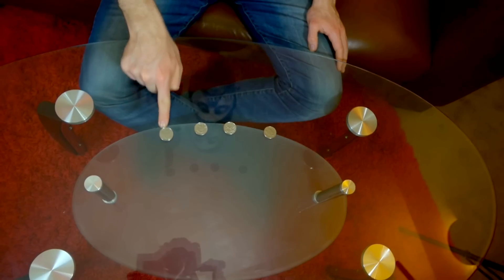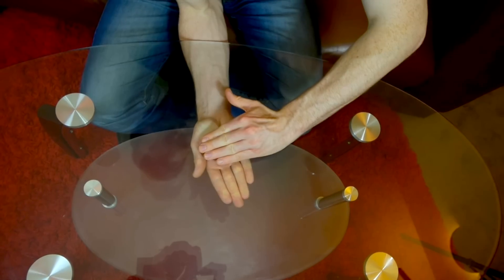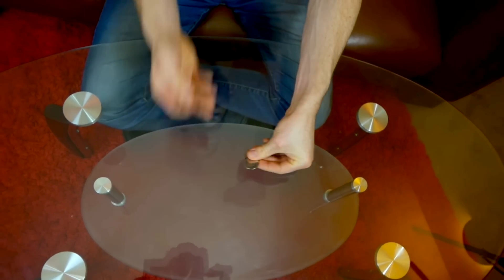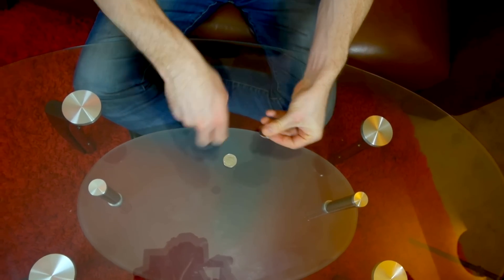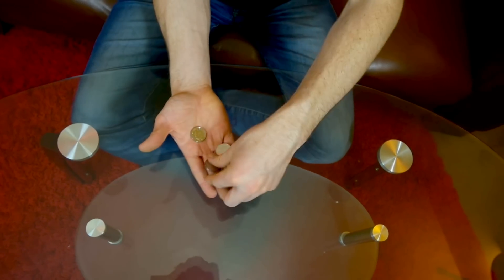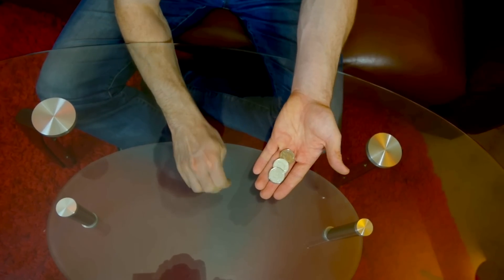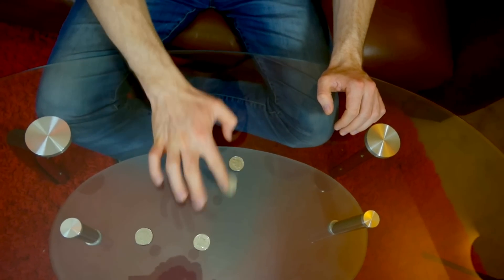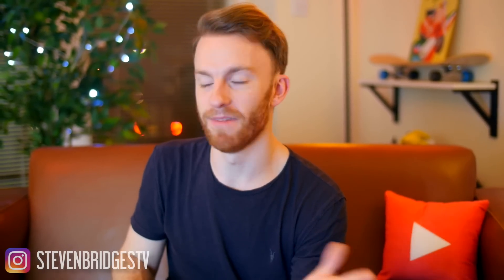COINS THROUGH GLASS TABLE!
Throwing it out there... this is the best trick I've ever created.

Thanks so much to the following Patron's:
Sara Hanna
Cindy Riedel
Jamie Morris
Gerhard Blab
Brice Harney

Been working on this coins through glass table trick for a LONG time so I hope you enjoyed it! :D